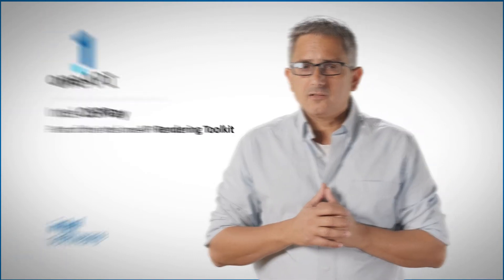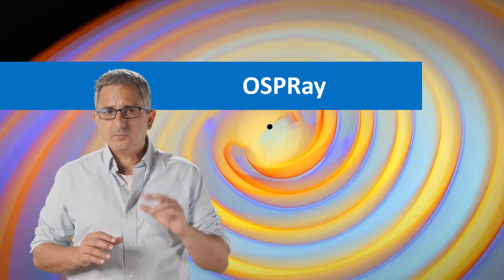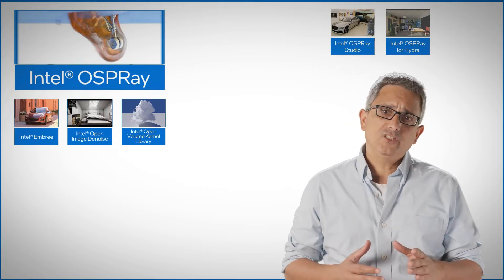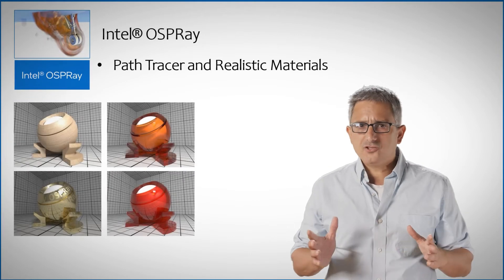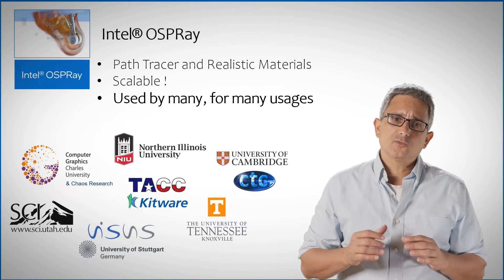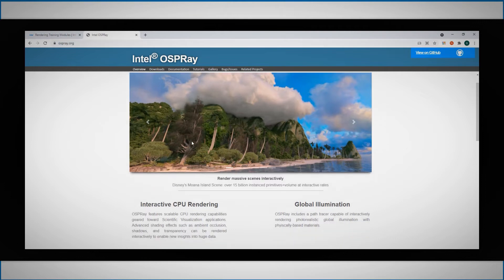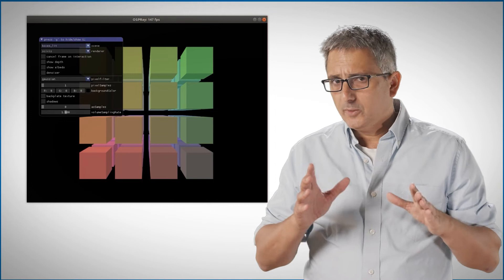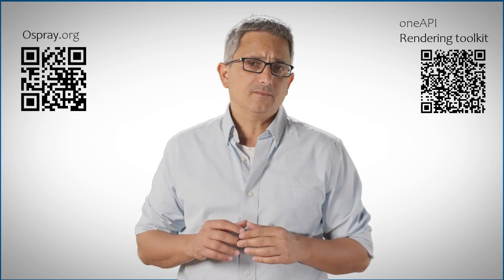Intel® oSPRay | Open, Scalable, and Portable Ray Tracing Engine | Intel Software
Intel® OSPRay is an open-source, scalable, and portable ray tracing engine for high-performance, high-fidelity visualization on Intel Architecture CPUs and soon GPUs.

The purpose of OSPRay is to provide an open, powerful, and easy-to-use rendering library that allows one to easily build applications that use ray tracing-based rendering for interactive applications (including both surface- and volume-based visualizations). OSPRay runs on anything from laptops, to workstations, to compute nodes in HPC systems.

OSPRay is part of the Intel oneAPI Rendering Toolkit.